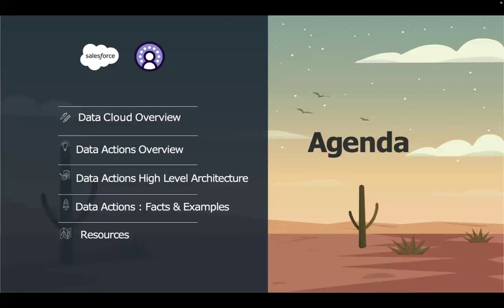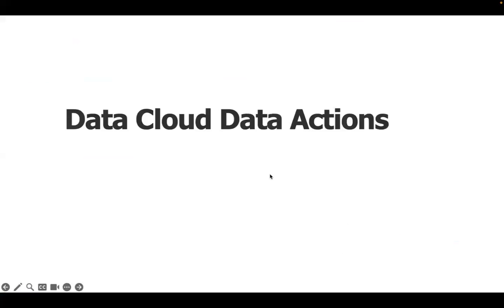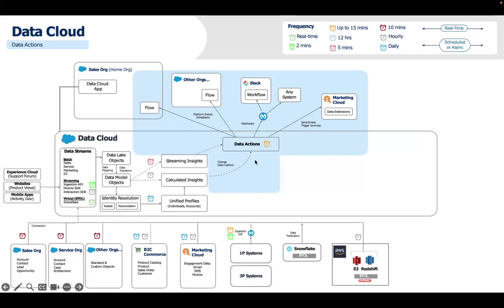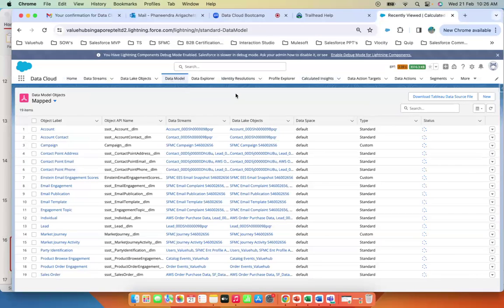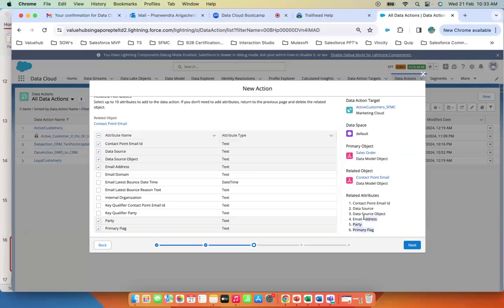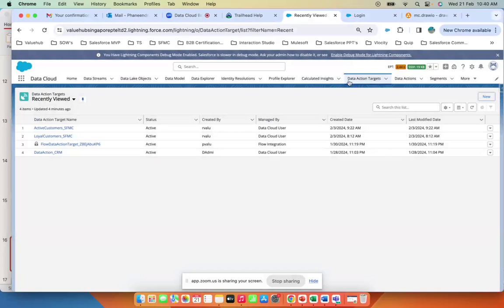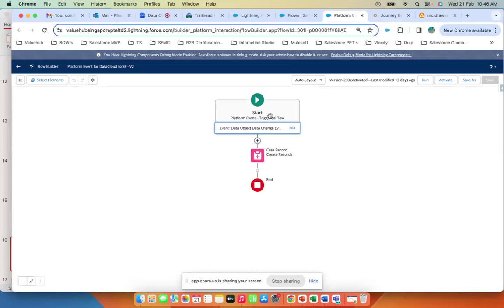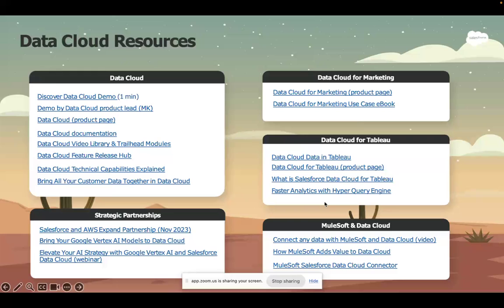Data Actions - Data Cloud Bootcamp - Day 11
Speaker: Phaneendra Arigachetta